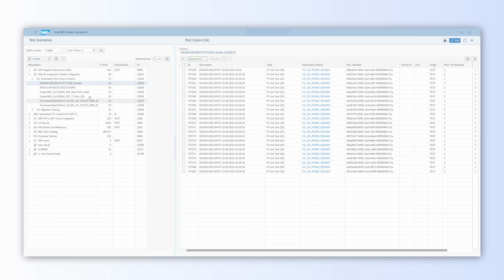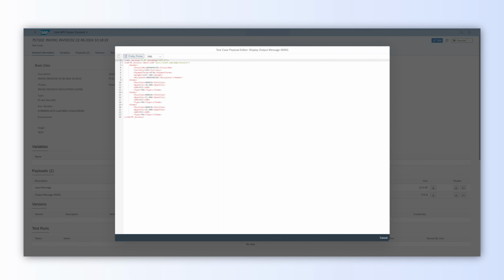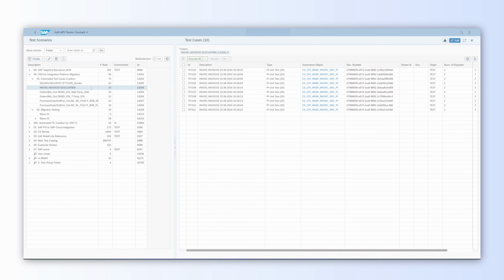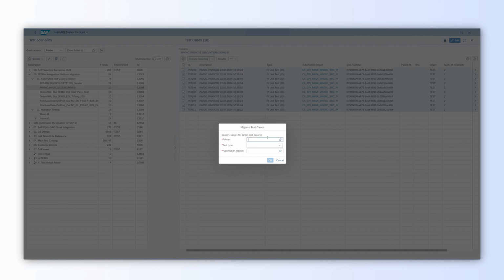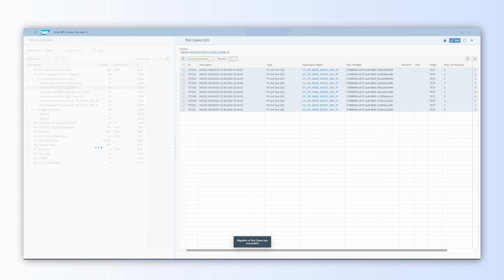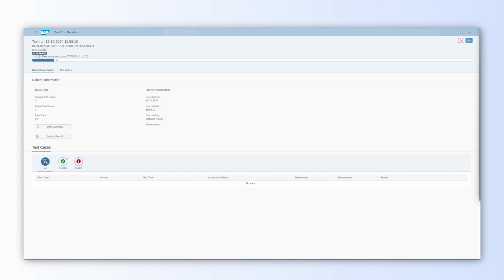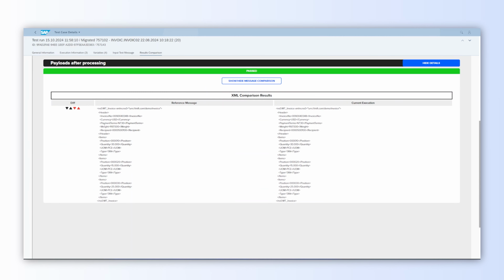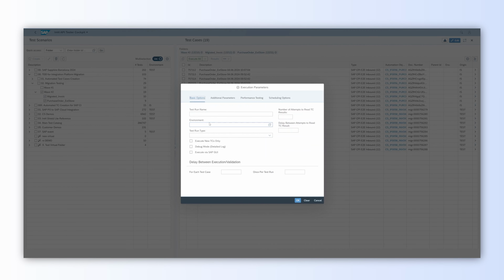Test Driven Development in SAP Integration Platform Migration with Int4 APITester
Test Driven Development is a software development approach where you create test cases before the actual code. So is it possible in SAP? Of course - with the little help from the Int4 Suite and Int4 APITester. In this video you will learn how to leverage test driven development (TDD for short) to optimize Integration Platform Migration SAP.

⚡ IMPORTANT LINKS ⚡

Test Driven Development in Integration Platform Migration timestamps:

0:00 - What is Test Driven Development and why it's important?
2:04 - Test Driven Development use-case in Integration Platform Migration
3:10 - DEMO: Automatically collected test cases in Int4 APITester
4:42 - DEMO: Migrating and validating test cases with Int4 APITester

The video shows the use-case for the SAP Integration Platform Migration (Such as SAP PO to PI migration), but the use of Int4 Suite is far broader. Aside from Integration Platform Migrations in SAP, the tool can be used for SAP S/4HANA projects and other complex SAP transformations.